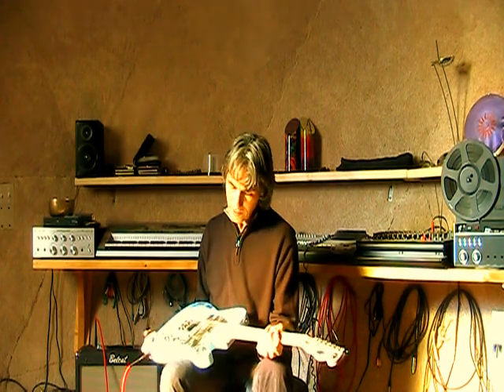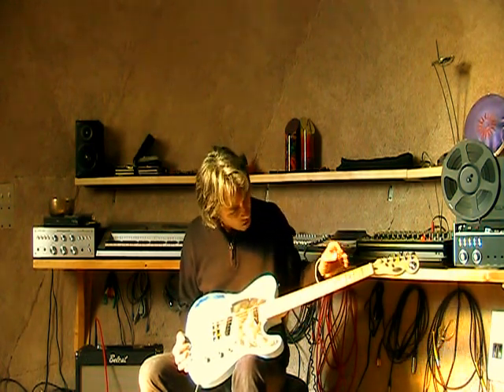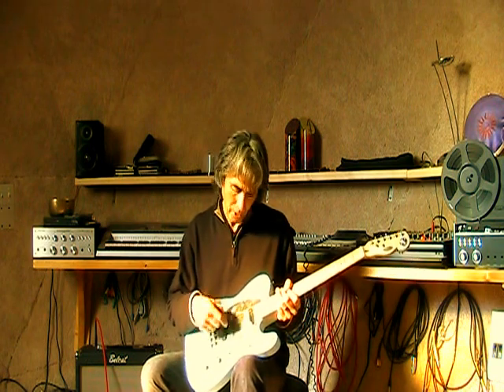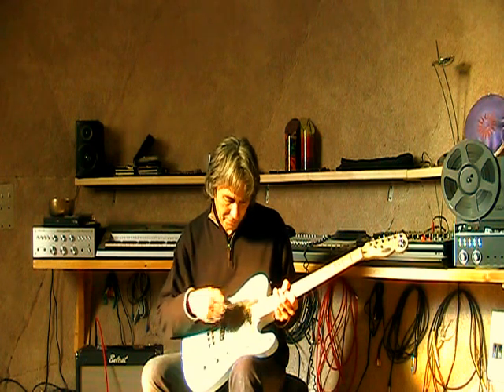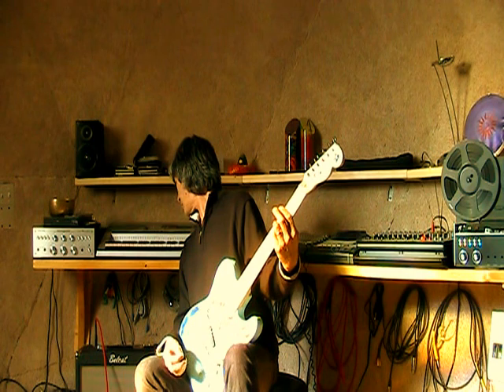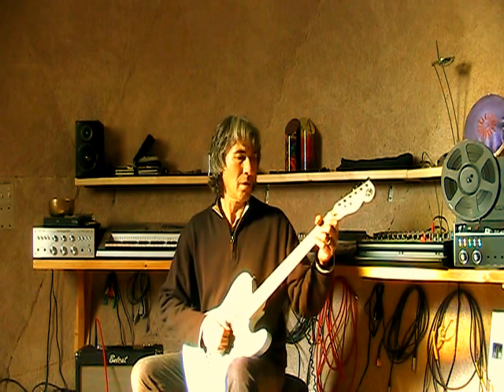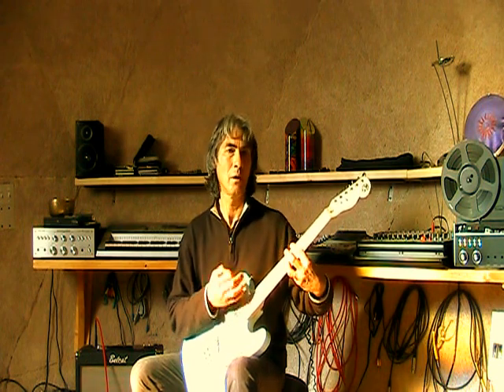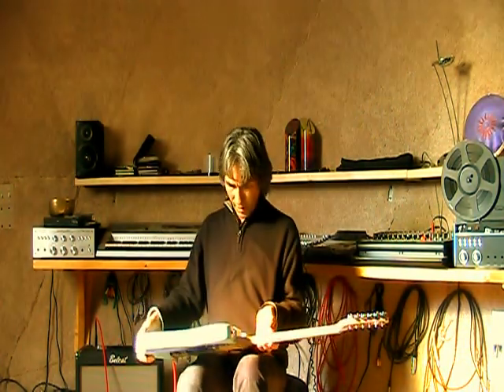Newcaster "Blue Sky" Guitar demonstration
This video clip shows the" Newcaster Blue sky" guitar and all sound options and pickup combinations.The clip was taken in the Newcaster  Studio.